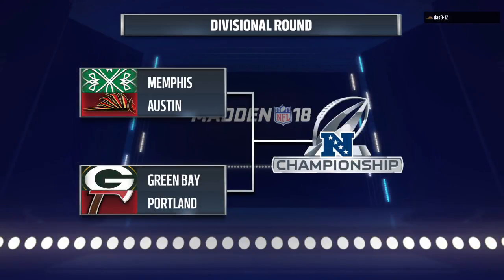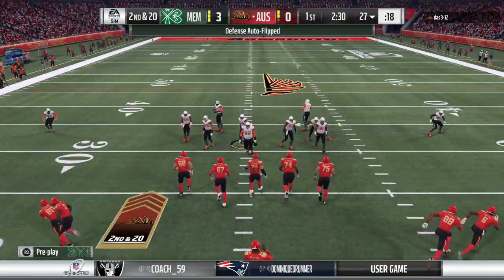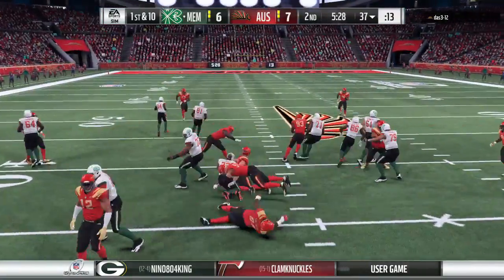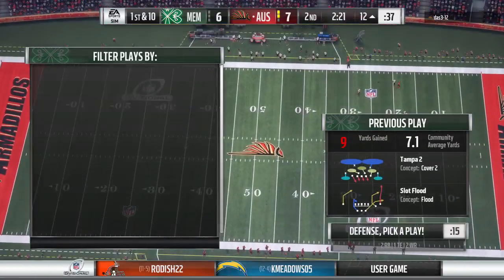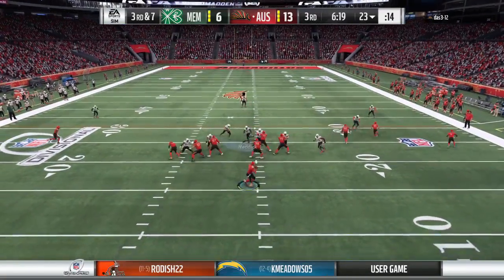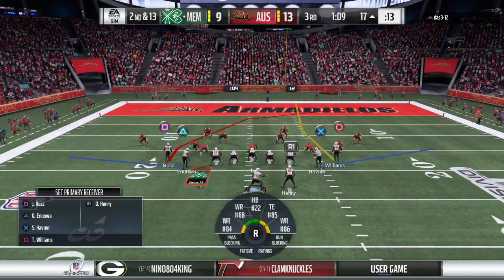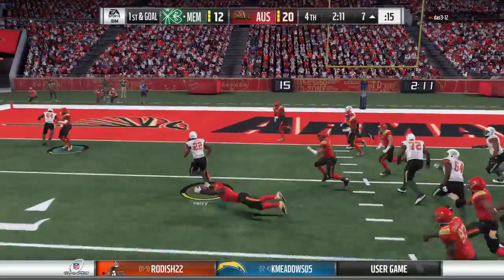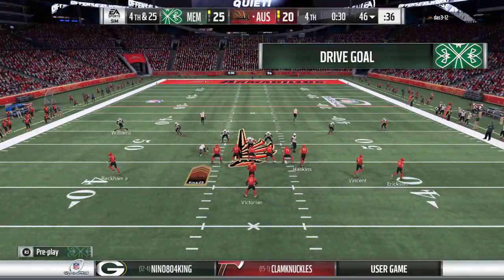TeLo_MetO-'s Live PS4 Broadcast